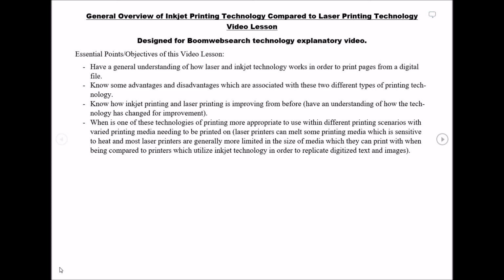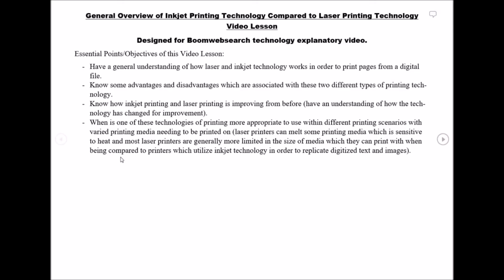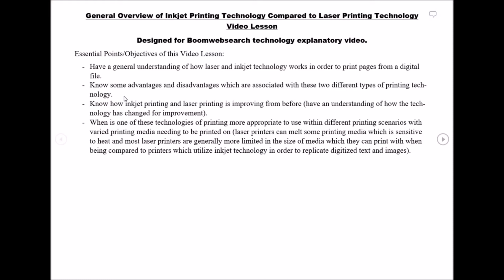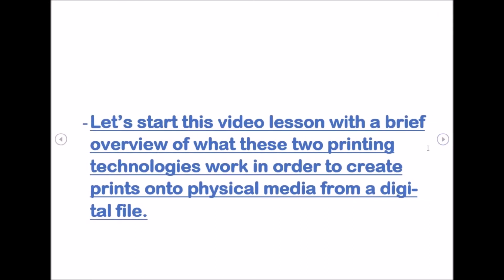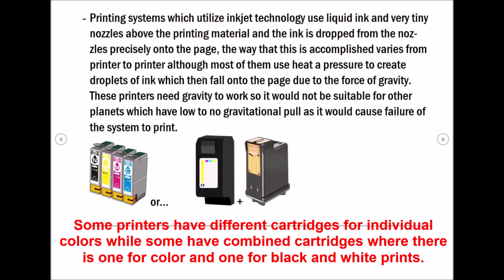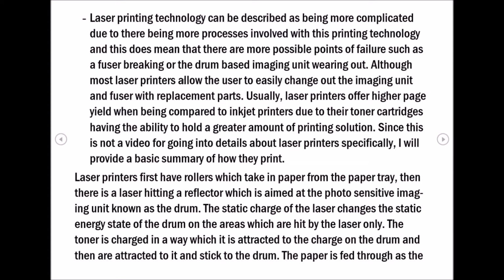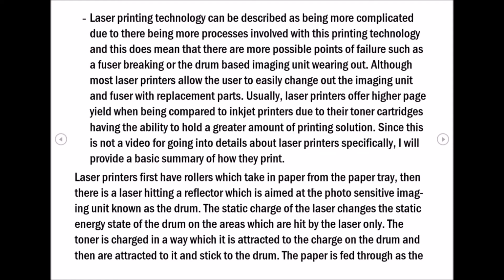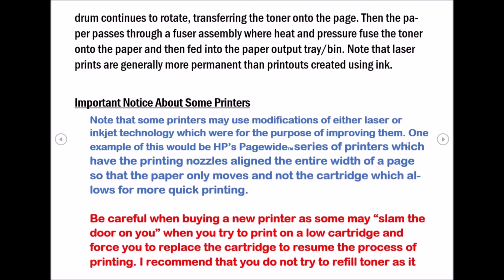Inkjet vs Laser Printer Printing Technologies Explained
In this video, I will be comparing inkjet printing technology to laser printing technology and will explain some information/concepts about these two different types of printing technologies such as when one type is more applicable to use in different situations where different printing media needs to be used and a general overview of how these two printer technologies work in order to replicate a digital file onto a sheet of material. Some other topics which will be covered within this video lesson will include, why you should not refill toner cartridges, what happens with some printers when they run low on ink/toner, and more. If you have any suggestions on what we should make content on relating to computer hardware, another software, or anything related to tech, then please let me know in the comments below. Thank you all for being part of this growing channel.